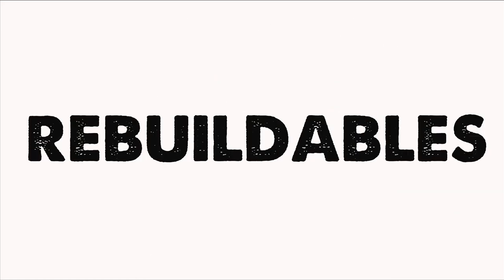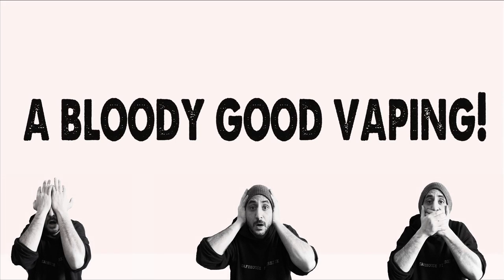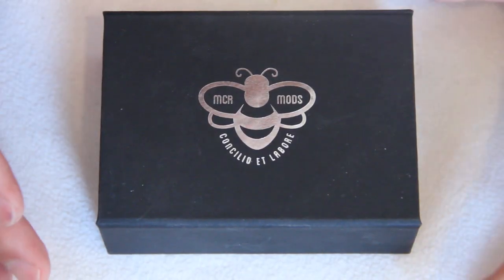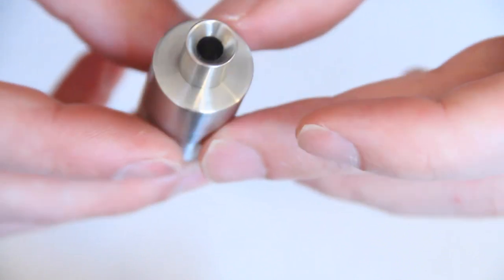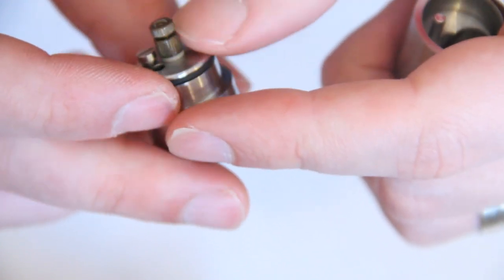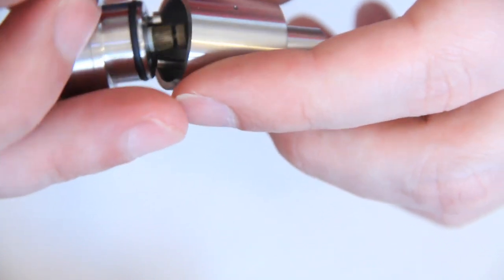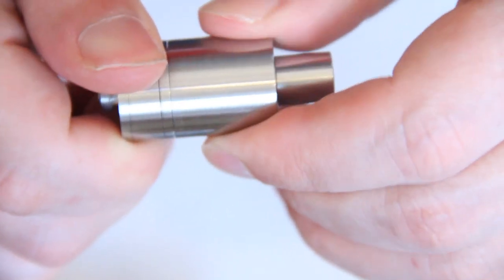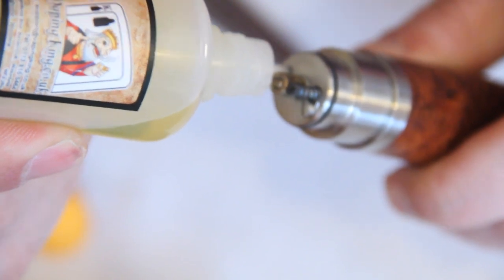MCR 303 Review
A look at the MCR 303 Atomiser from MCR Mods